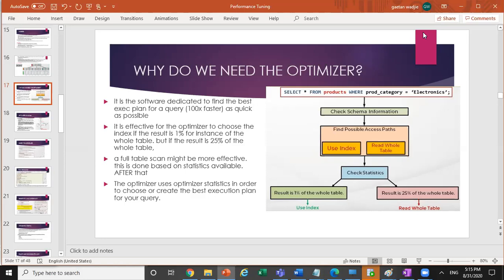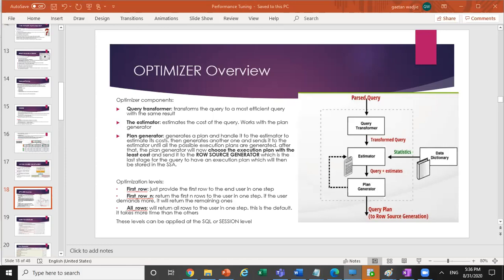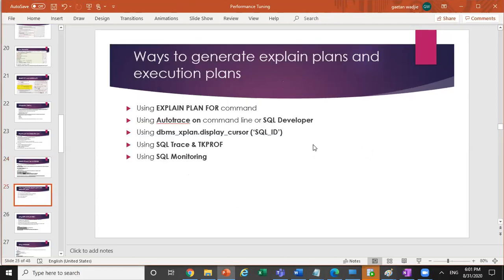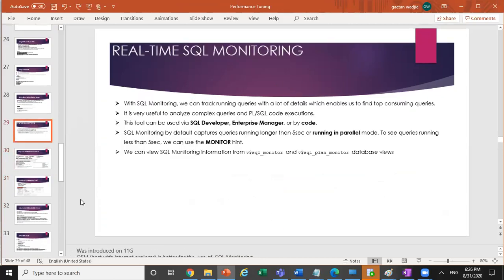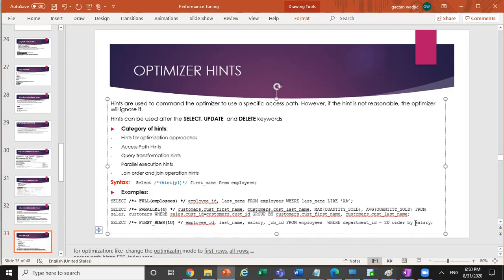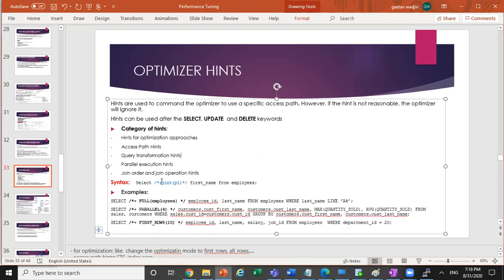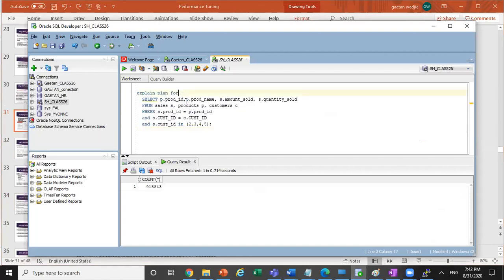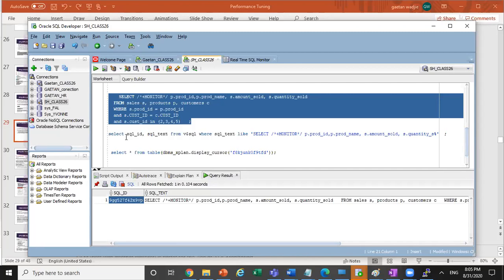projet class 08/31/2020